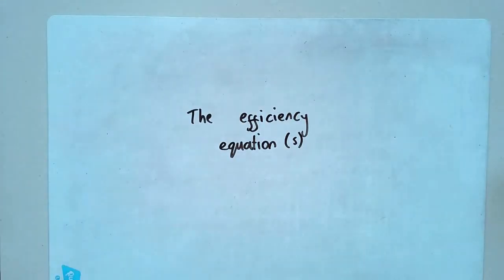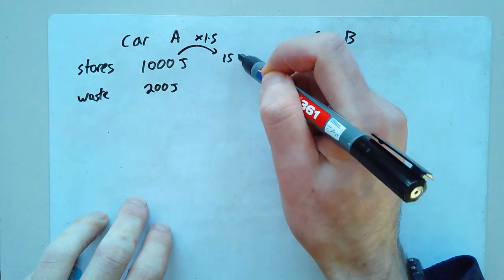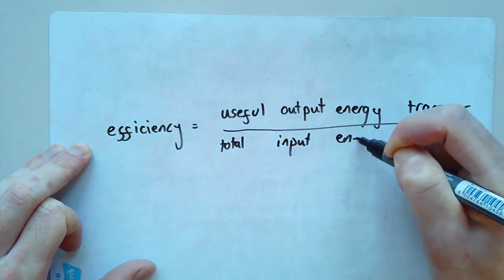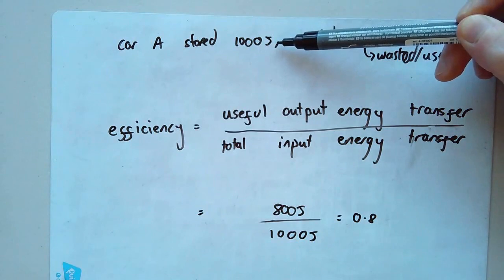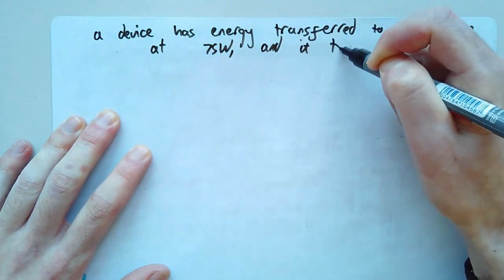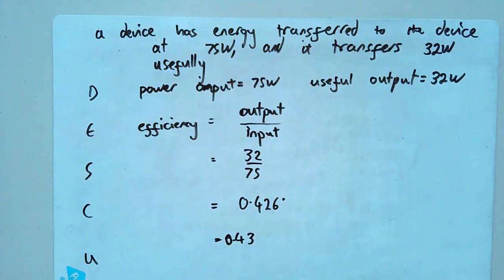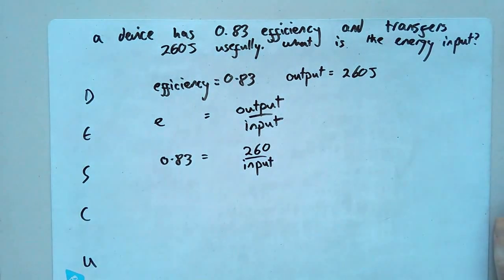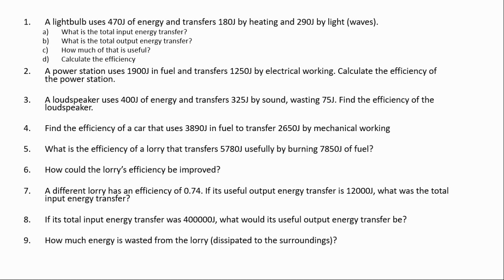GCSE Physics: Energy efficiency equations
This video works through the energy and power versions of the efficiency equations.